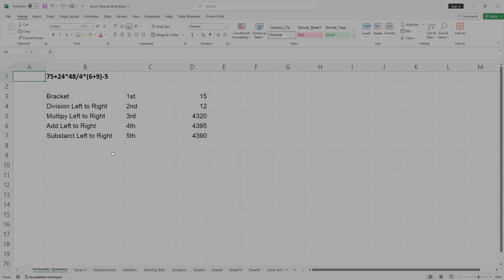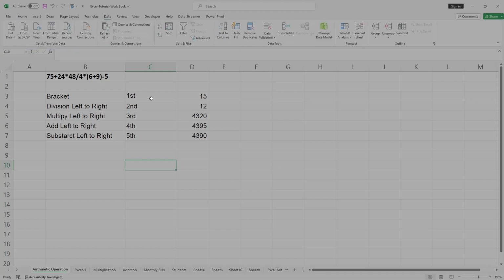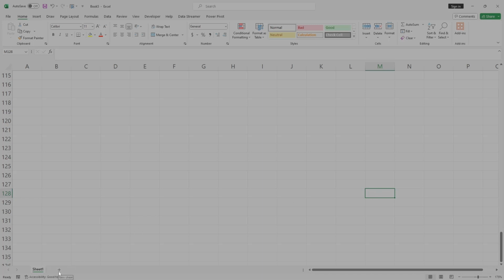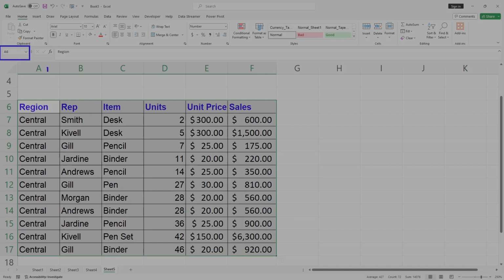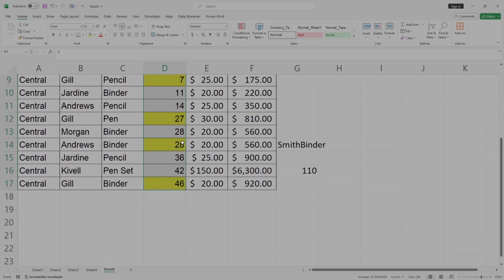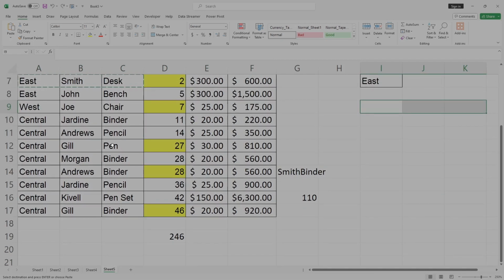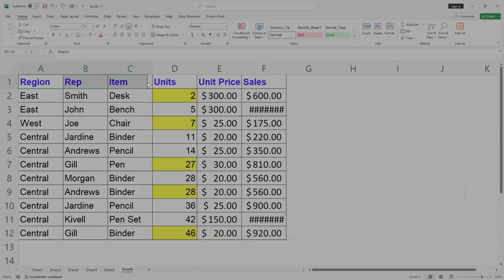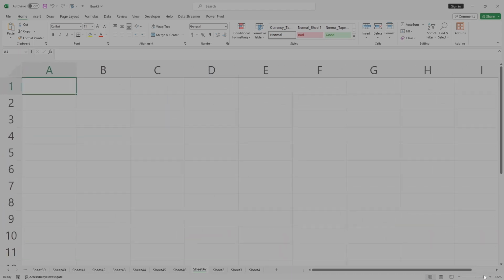Learn Excel Essentials: Master Excel Cells and Work Sheets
Microsoft EXCEL BASICS | Microsoft Excel Tutorial  | Excel Function | Excel Formulas | EXCEL BASICS How to Work on CELLS and WORKSHEETS

🐧𝐃𝐞𝐬𝐜𝐫𝐢𝐩𝐭𝐢𝐨𝐧🐧
In this Excel BASICS TUTORIAL, we understand the fundamentals of Excel CELLS,WORKSHEETS Get ready to become an Excel Pro on mastering cells and work sheets. This video will teach you the fundamentals of Excel, including how to use and manipulate cells and work sheets.

🔥My Gears👇
➤FIFINE T669 Condenser USB Microphone Kit

 💻Budget Laptops ₹40,000 to ₹50,000:
➤15-FC0156AU HP 15, AMD Ryzen 5 7520U|16GB RAM|512GB
➤X1605ZAC-MB541WS ASUS Vivobook 16, Intel Core i5-12500H|16GB RAM|512GB

💻Budget Laptops ₹27,000 to ₹33,000:
➤HP 15 15-FC0025AU, AMD Ryzen3 7320U|8GB RAM|512GB
➤HP 15 FC0026AU, AMD Ryzen3 7320U|8GB RAM|512GB